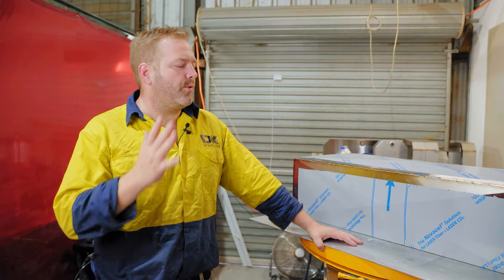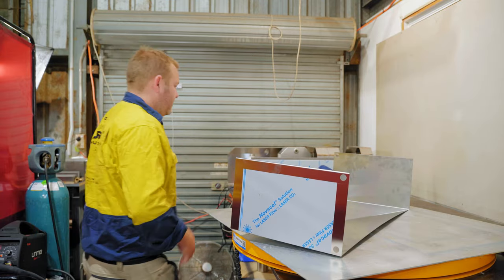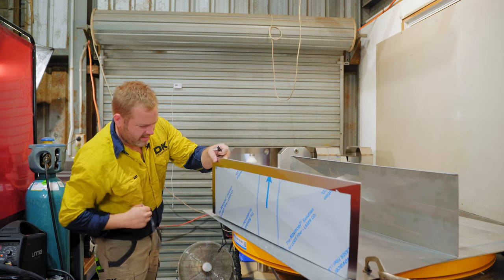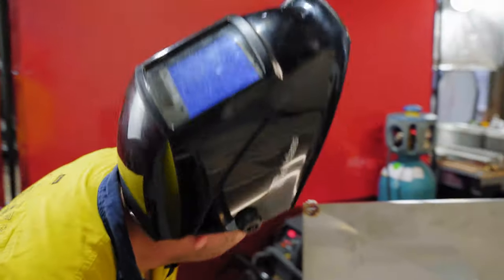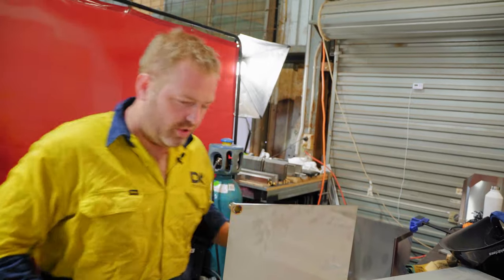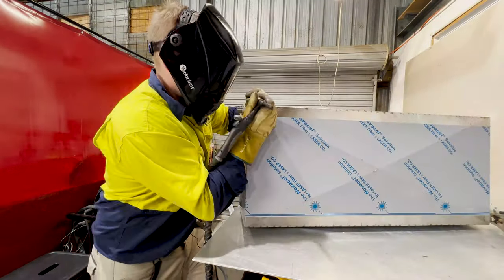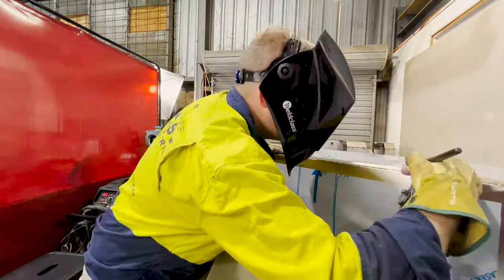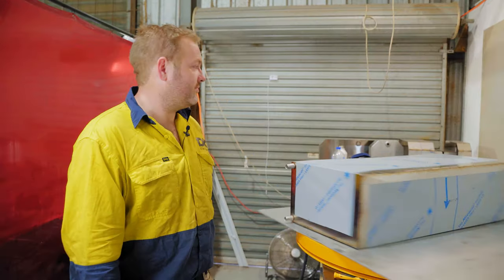95 Litre Stainless Steel 4WD Water Tank TIG WELD OUT!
In this video we go over how we assemble and weld our 1.2mm Stainless Steel 4WD Water Tanks.

Prior to assembly we prep the materials by removing any unnecessary protective sticker film. Using a Tig Welder, we tack all the components of the water tank into place, starting with the internal baffle.

The unit is then welded completely water tight and then hydrostatic tested to ensure a complete seal. Lastly its polished (using the EZKLEEN EK PLUS Tig Brushing Unit) and prepped for shipping.

Our Stainless Steel Water Tanks can be mounted to any 4WD ute tub/tray to ensure a safe and secure supply of water for any adventure.

Product Made:
- 4WD Water Tanks
- 900mmx400mmx250mm
- Water Capacity - 95 Litres

🎵 MUSIC 🎵
- Music from Tunetank.com